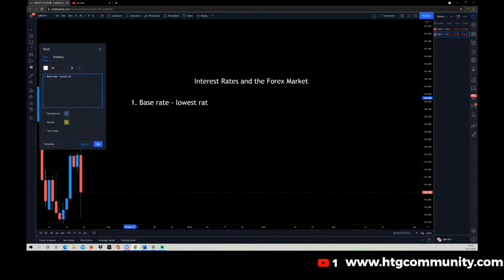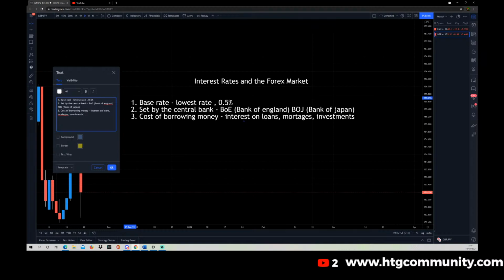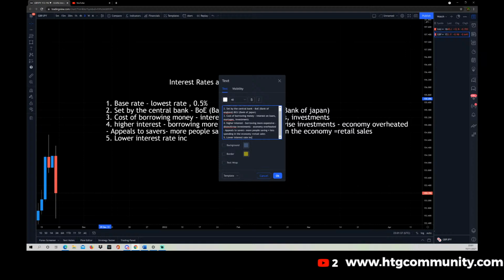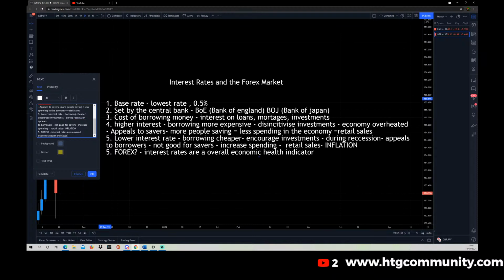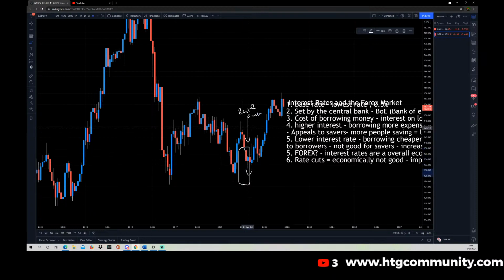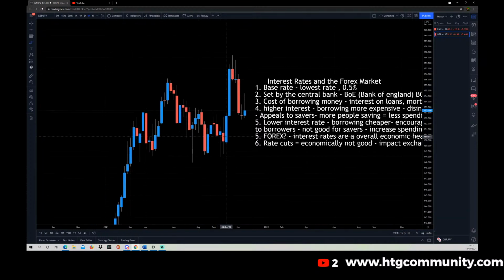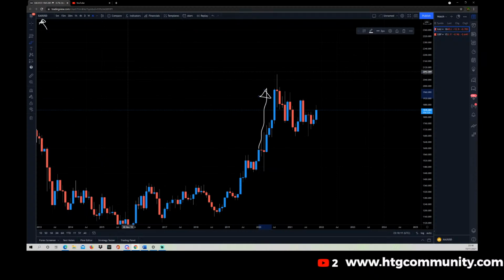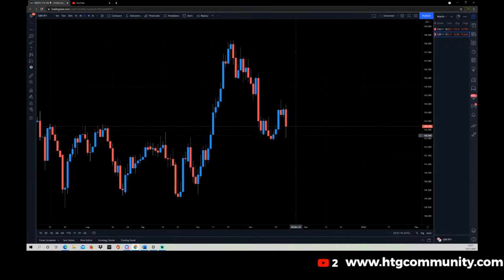Live HTG Economics Webinar - Interest rates and the forex market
Welcome to new playlist of educational webinars, Economics, a great subject to coincide with forex trading.

-free education
-Economics
-HTG